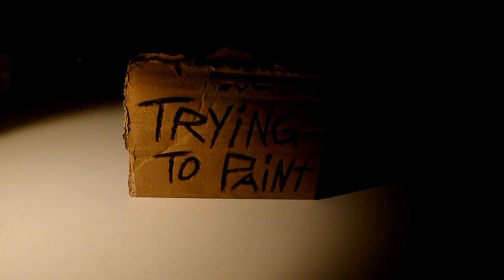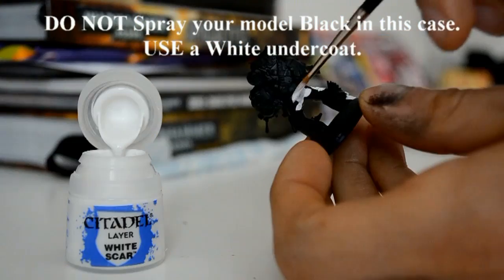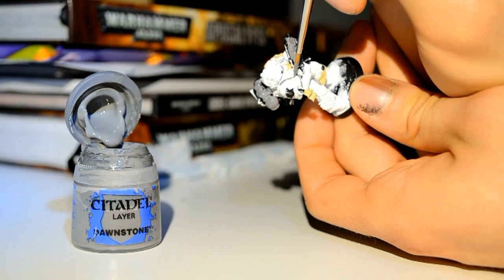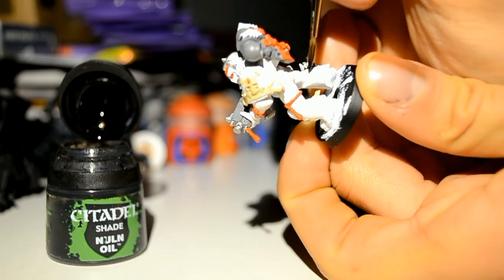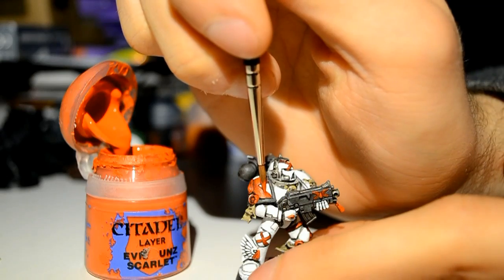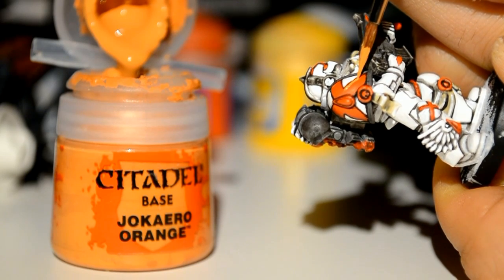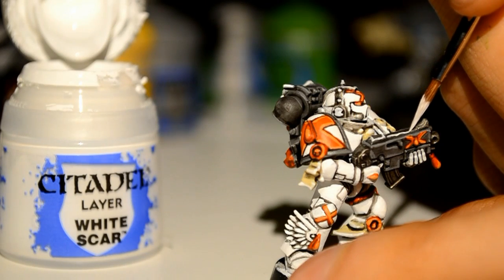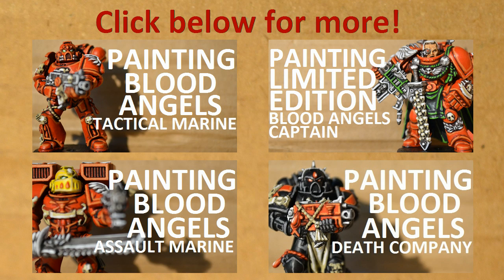Painting Blood Angels - Death Company (Angels Encarmine)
Trying To Paint a Death Company marine for the Angels Encarmine, a successor chapter of the Blood Angels. This was one of the first videos I filmed and have re-edited it to make it fit in with my newer videos.

Use a primer before painting.
Water down your paints (Not in the pot)
Use Purity Seal or a varnish after.
Before you comment, I do all these things.